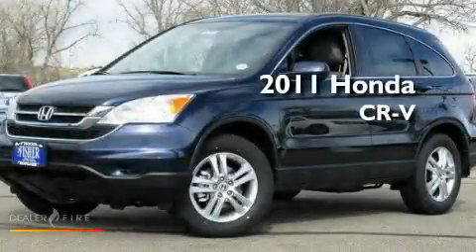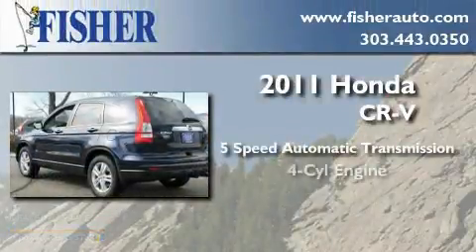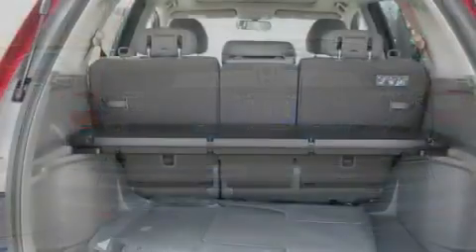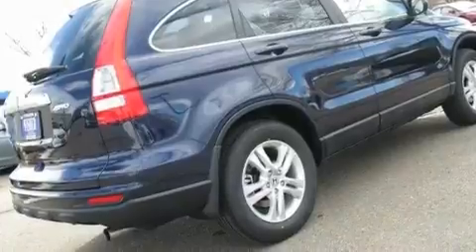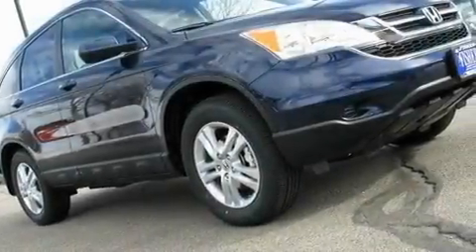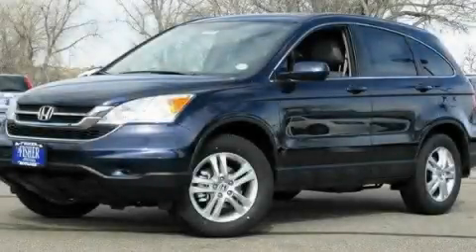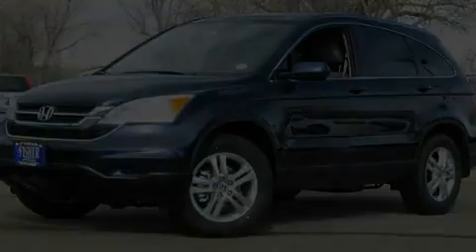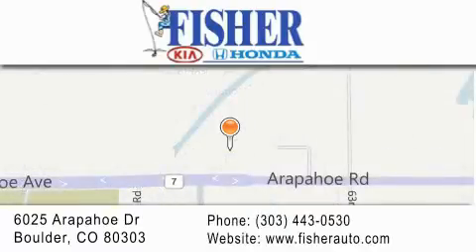2011 Honda CRV Denver CO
Year : 2011

 Make : Honda

 Model : CRV

 Engine : i4 2.4

 Trans . : automatic

 Exterior : blue

 Miles : 6

 Interior : gray

 Stock : 112887

 Fisher Auto

 6025 Arapahoe Dr

 2011 Honda CRV Boulder CO